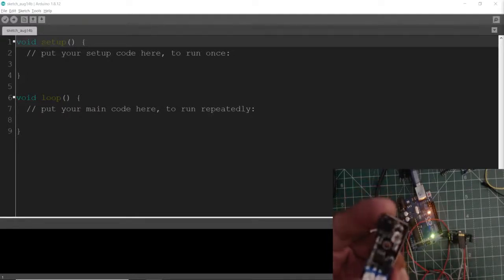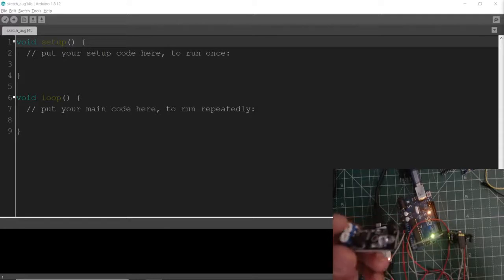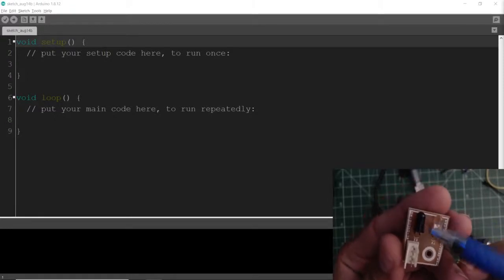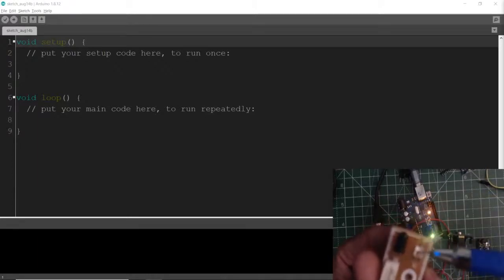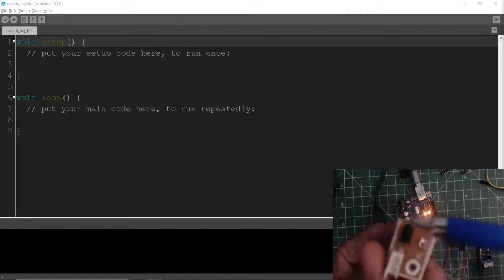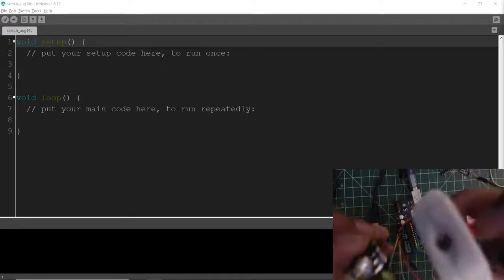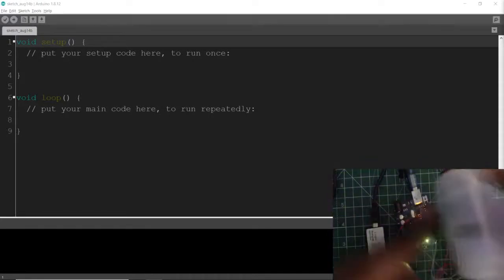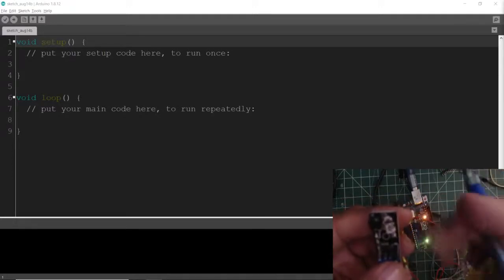Interfacing and Decoding Modulated IR Sensor with Arduino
Mr. P.D.R.Patnaik,
Assistant Professor,